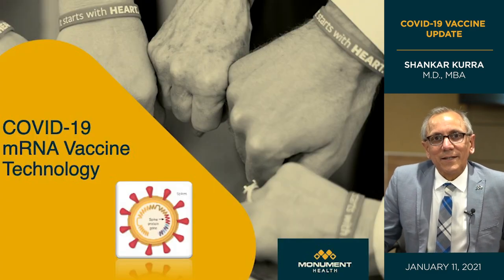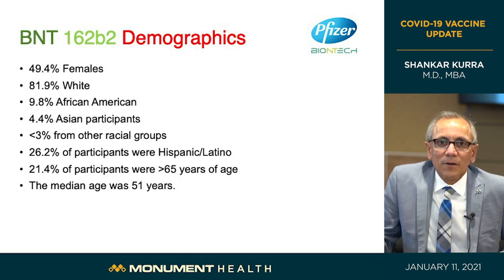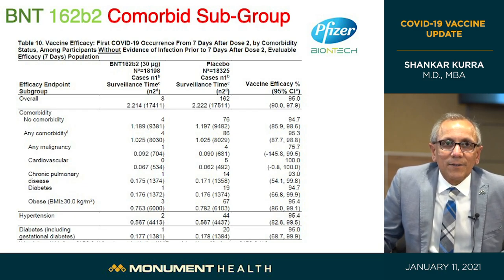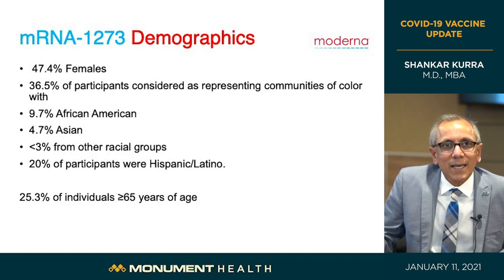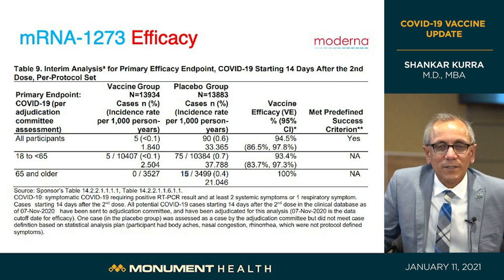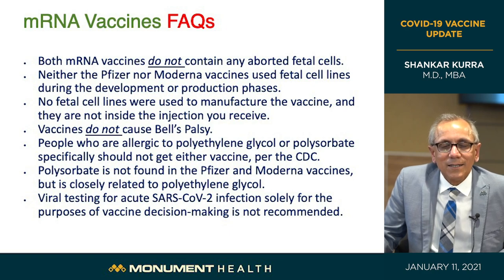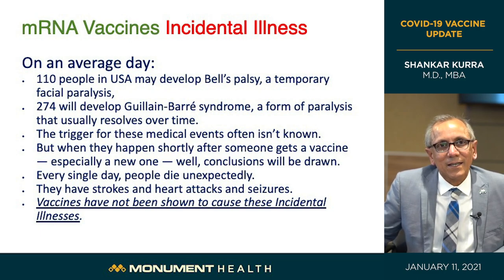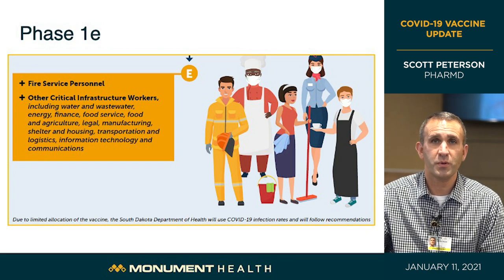COVID-19 Vaccine Forum - January 11, 2021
A safe and effective vaccine is a vital step toward ending the COVID-19 pandemic. There have been many questions regarding vaccine safety and the distribution of the vaccine.

How the mRNA vaccines work: 00:11

Pfizer-BioNTech vaccine safety and efficiency: 04:33

Moderna vaccine safety and efficiency: 16:22

General frequently asked questions: 26:38

Monument Health's plan for vaccinations: 38:13